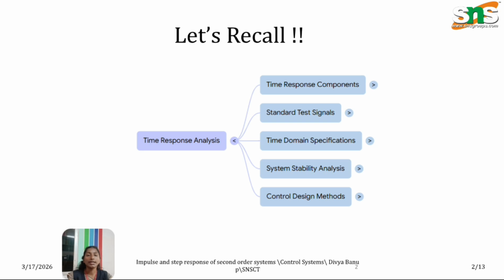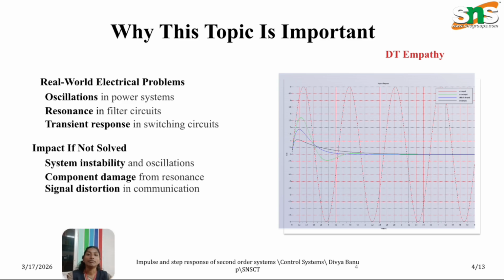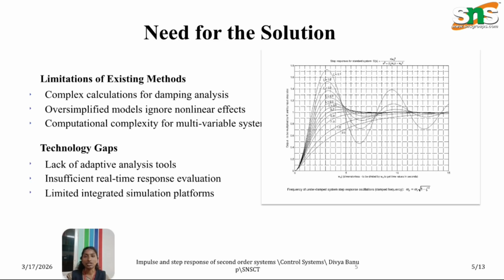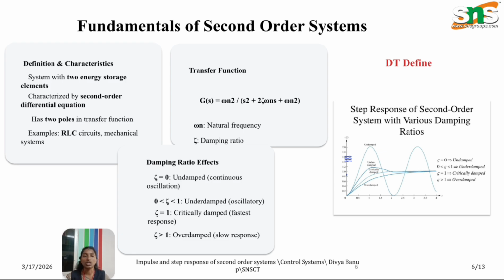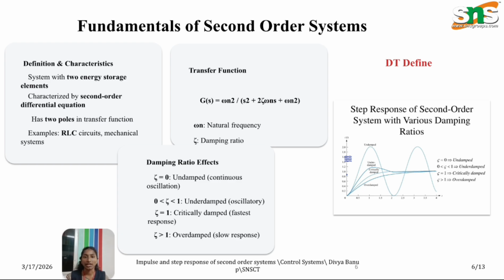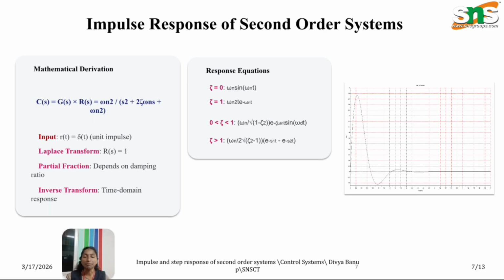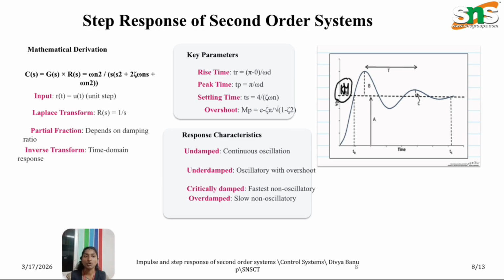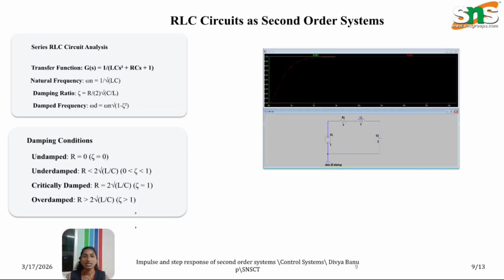Impulse and Step response of Second Order System| Control Systems | SNS Institutions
In this video, we dive into the Impulse and Step Response of a Second Order System in a clear and structured manner.
Understand how second order systems respond under different damping conditions like underdamped, critically damped, and overdamped cases.
Learn the significance of parameters such as damping ratio and natural frequency.
We explain step response characteristics including rise time, peak time, overshoot, and settling time.